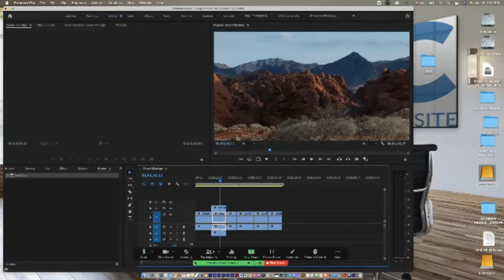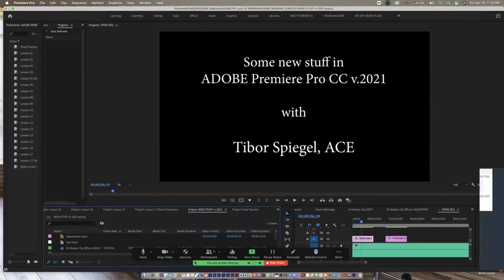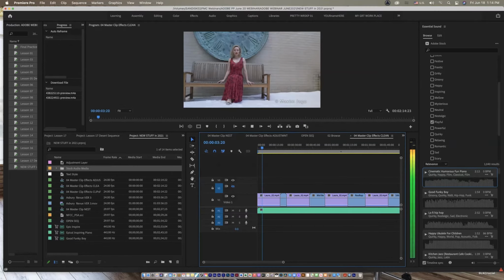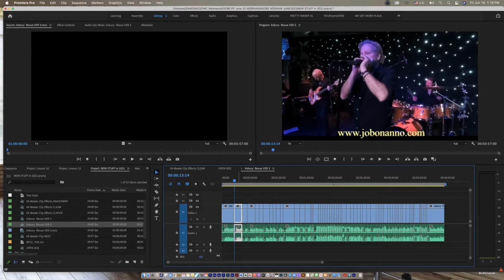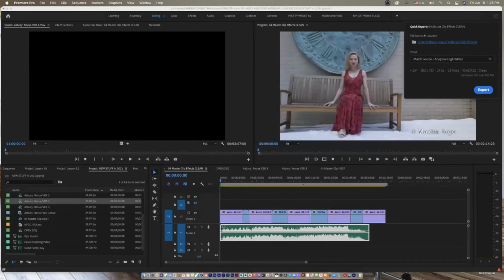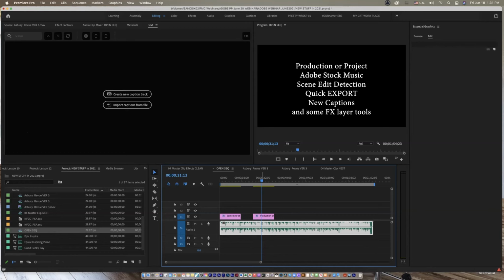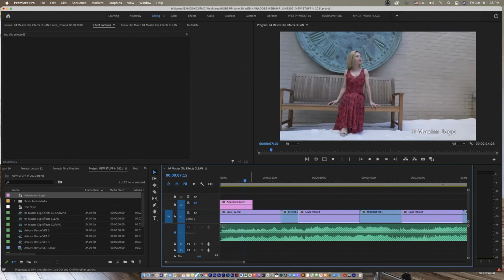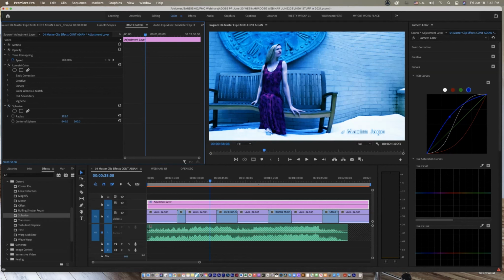ADOBE Premiere Pro 2021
Quick, to the point WEBINAR covering some of the NEW features in ADOBE Premiere Pro CC v.2021.